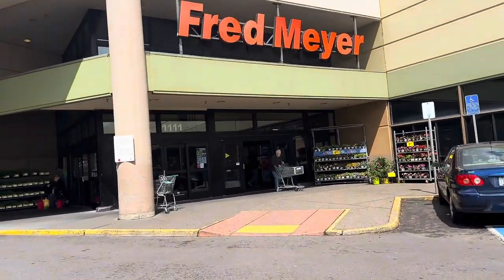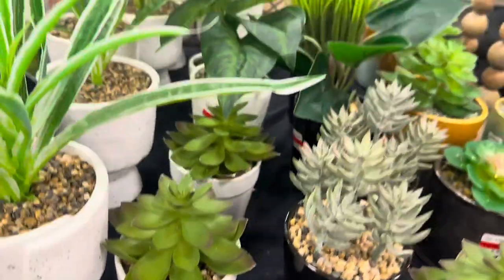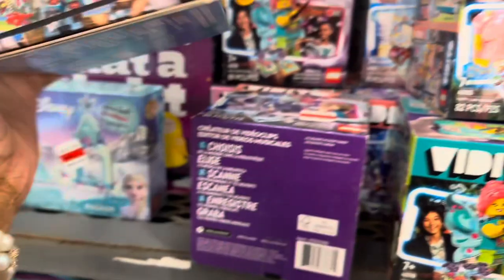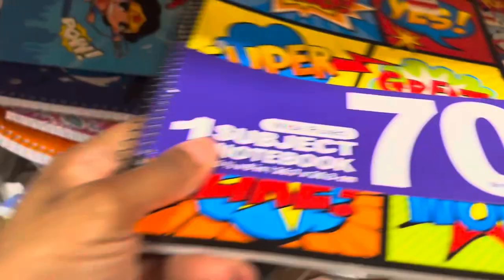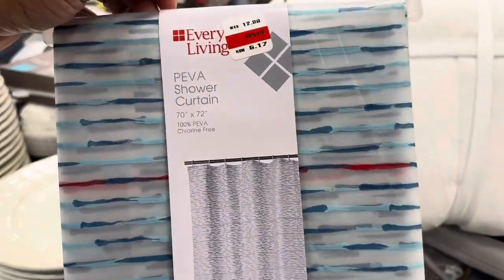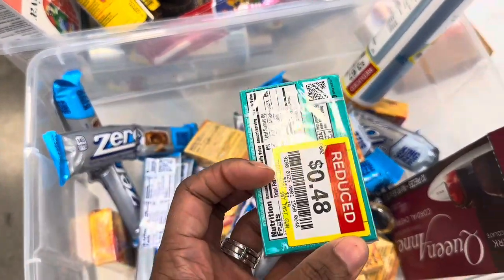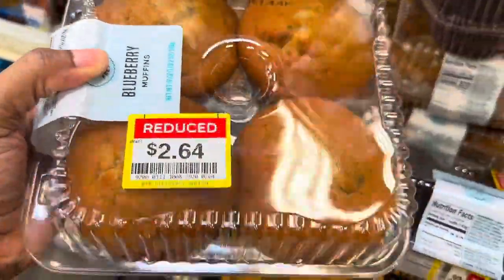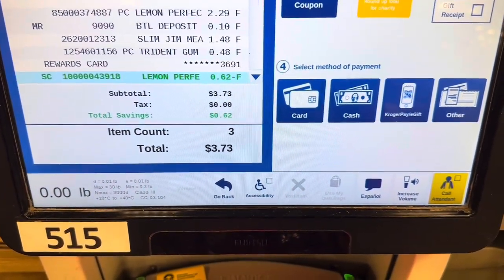THESE CLEARANCE ITEM PRICES ARE CRAZY😲 Come browse with me @ Fred Meyer!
Hey family join me as I go to Fred Meyer and browse the home and food clearance sections!

$lynnlynn827